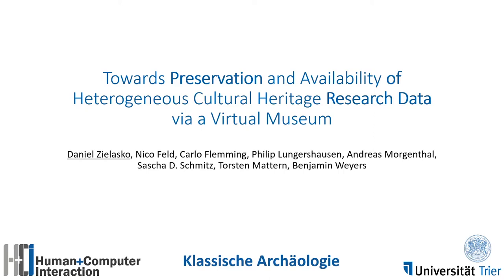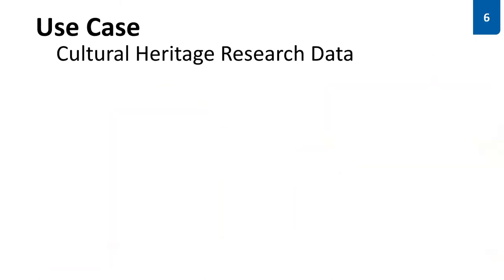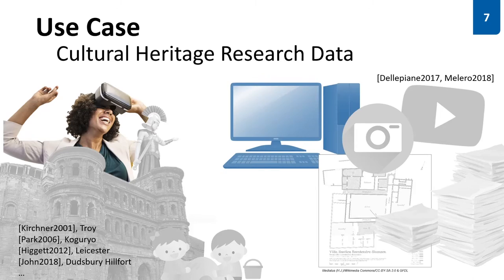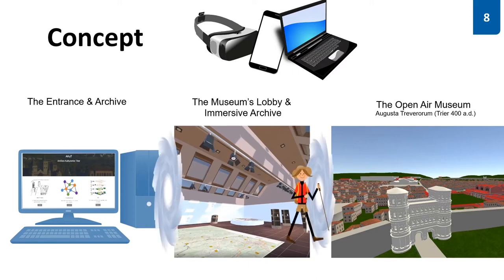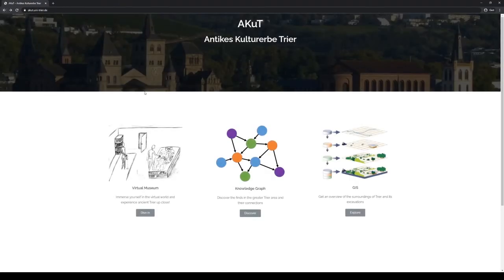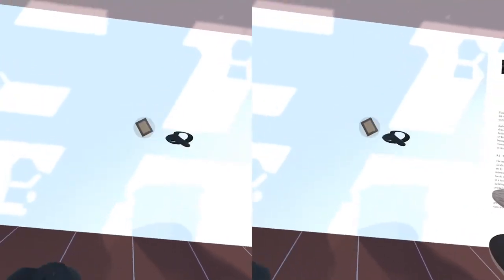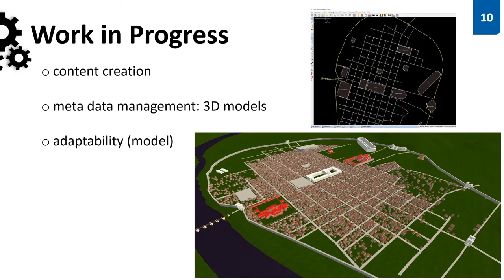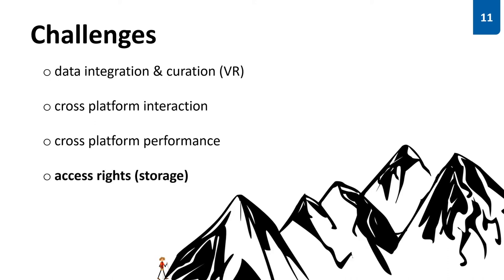Preservation and Availability of Heterogeneous Cultural Heritage Research Data via a Virtual Museum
... presented at GI VR/AR Workshop 2020 (Trier)

Responsible use of cultural heritage requires networking of different research approaches and documentation techniques from different disciplines, as well as, the appropriate preservation and multi-functional availability of research data. Furthermore, the provision of information and the transfer of knowledge to the public are also indispensable for social acceptance and responsible and conscious handling of cultural heritage. Especially, with extensive collaborative research, this can lead to major challenges due to different data formats and requirements for the analysis and provision of data. It is, therefore, useful to first identify requirements on an informed basis. For this purpose, we demonstrate the handling of data from a research network based on the ancient cultural heritage in Trier (Germany) through a virtual museum. This museum splits into three levels of metadata abstraction and is represented by three parts: an entrance through a web front-end, a 3D museum's lobby, and a 3D open-air museum.